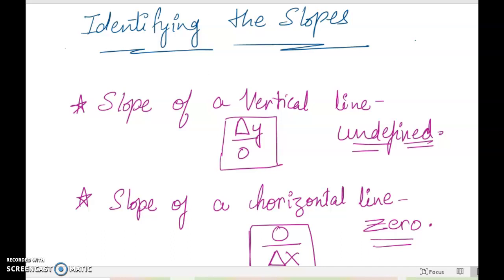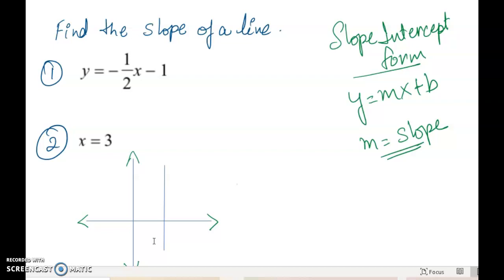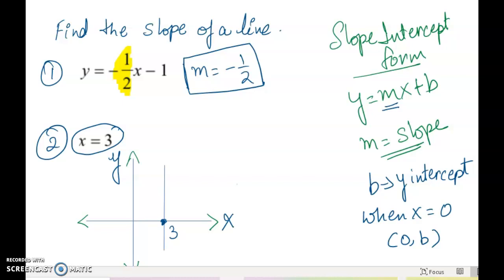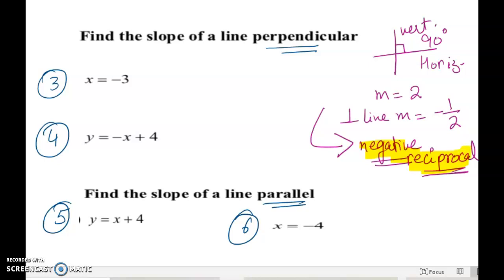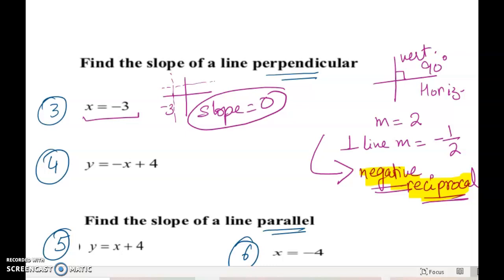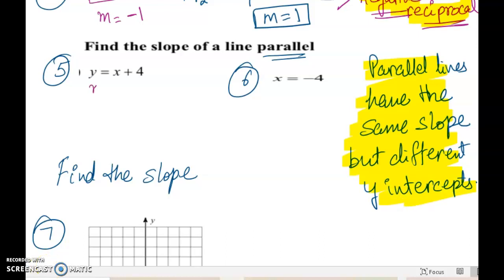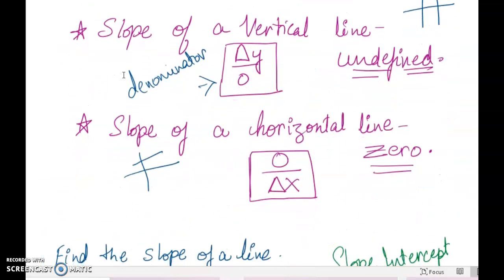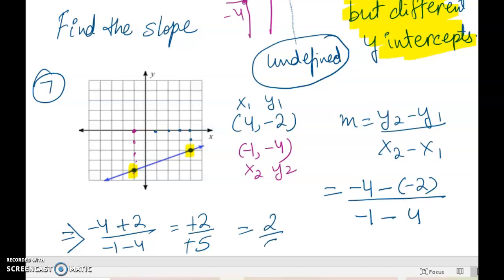Identifying Slopes - equation, graph, parallel and perp.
Finding Slopes of a line (Parallel and Perpendicular) from the equation and graph.